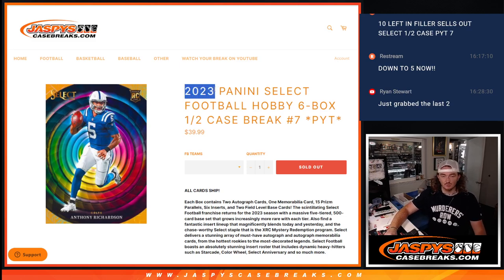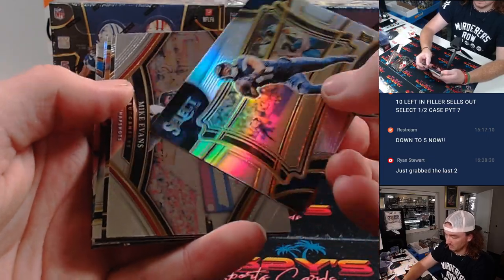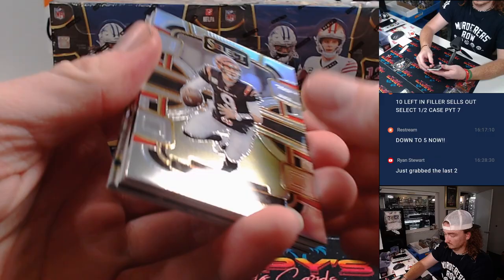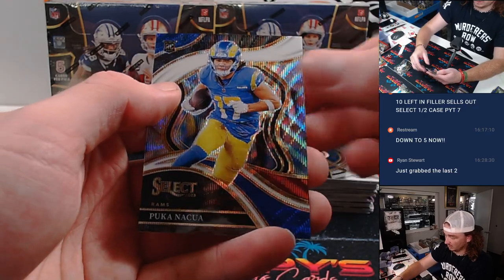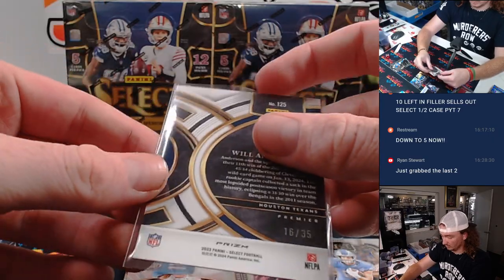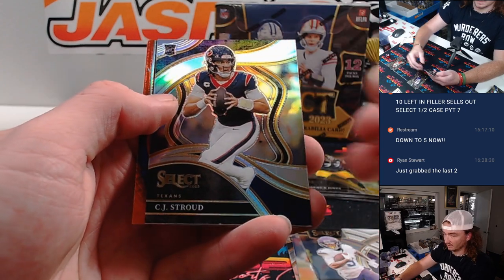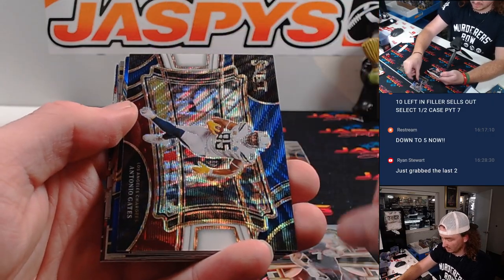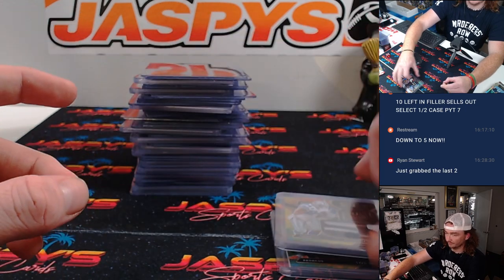2023 Panini Select Football Hobby 6-Box 1/2 Case Break #7 *PYT*